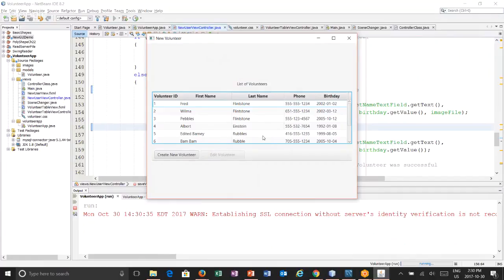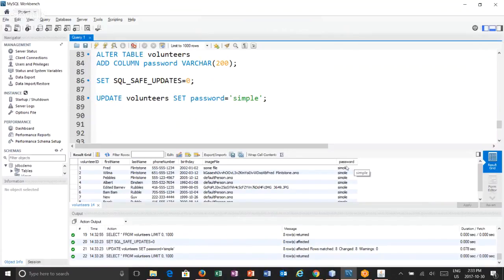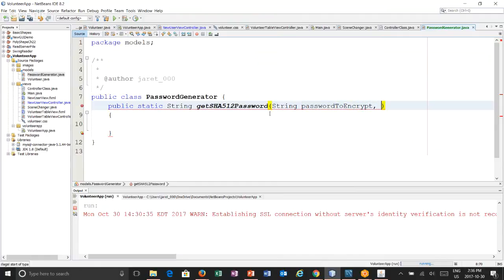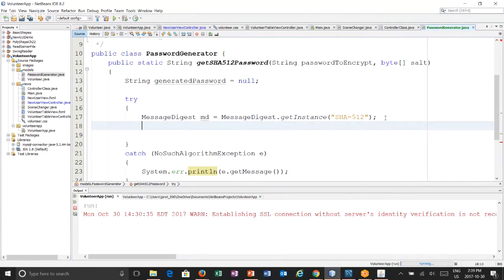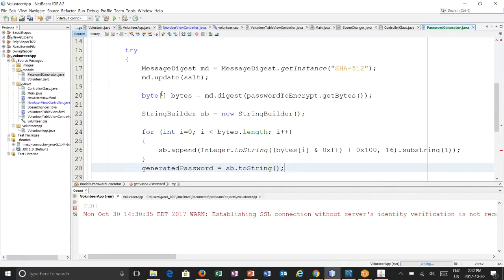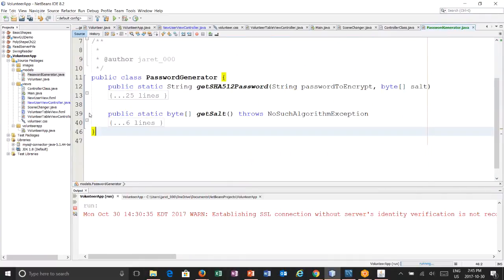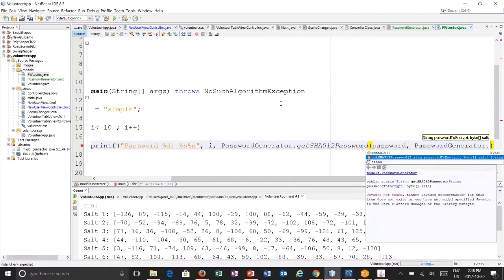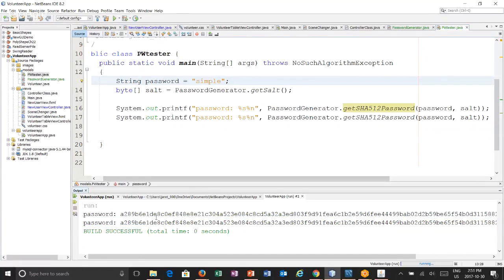Volunteer App - hashing a password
This video is part of a video series on creating a desktop app to store volunteers using Java.  This video will shows how to create a static class that will encrypt  passwords.